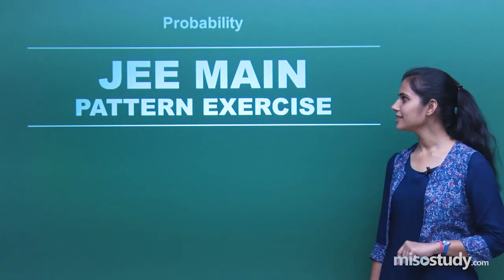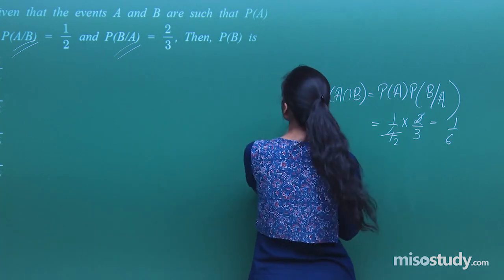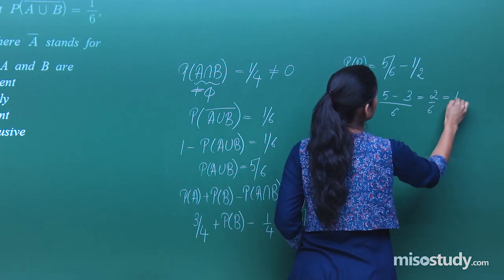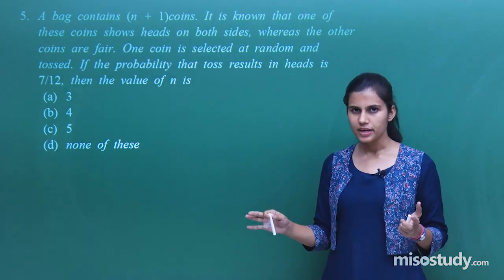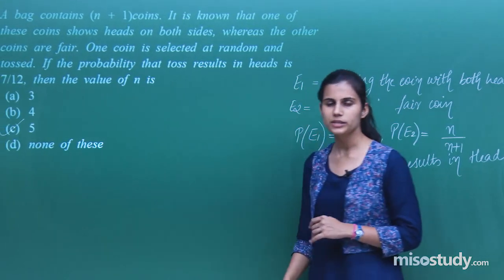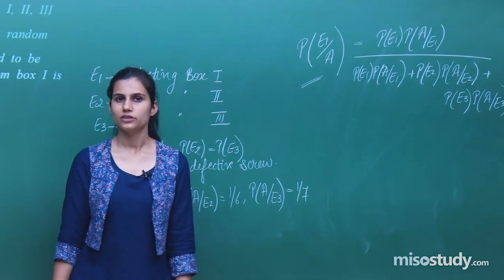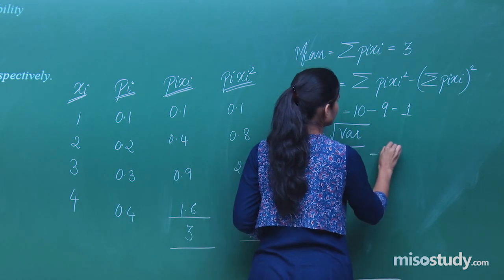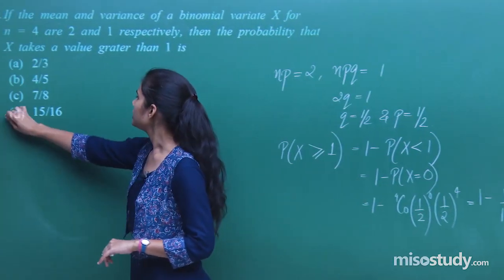Probability 12th |Mathematics |JEE Main 2019 Sample Paper |Misostudy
JEE Main 2019 Mathematics Sample Papers from chapter Probability 12th, Mathematics video lecture of Twelfth, prepared by the experienced faculty.
This online video lecture covers important questions and solutions from chapter Probability 12th of Mathematics for the preparation of JEE Main 2019 exam.
Get latest video lectures of Mathematics, online coaching for JEE Main and CBSE, also get online study materials, test series, doubt clearing sessions, sample papers, solutions etc. , email- or call us at 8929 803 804 for any query or doubt related questions for NEET | CBSE | IIT-JEE Preparation.